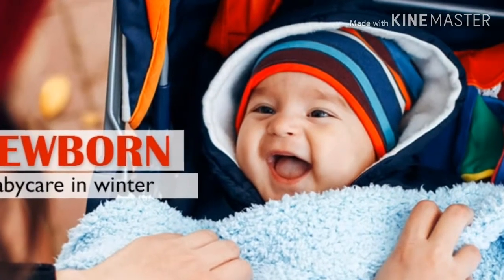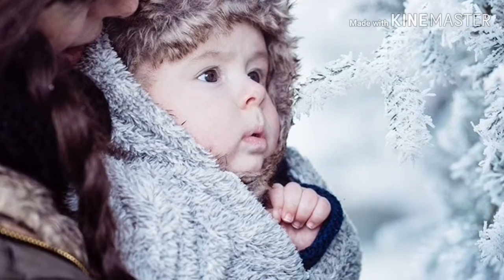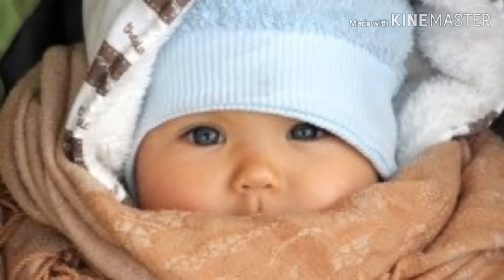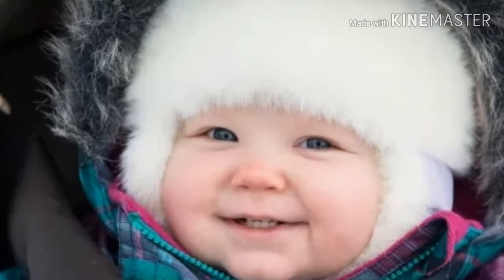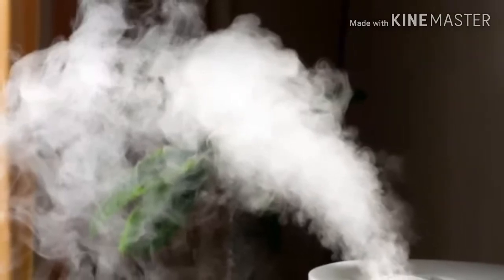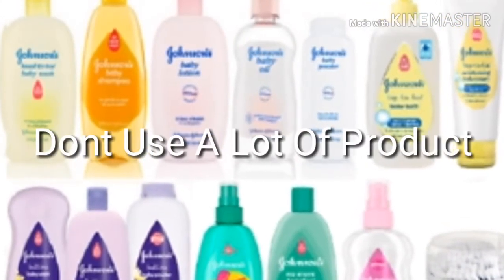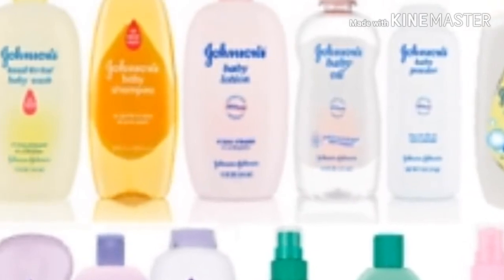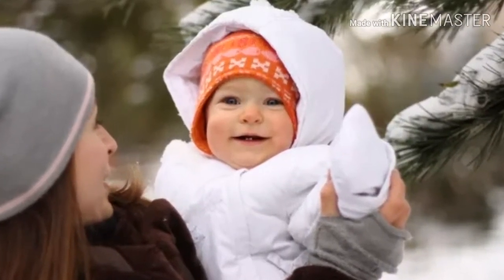Tips To Keep Baby Skin Healthy In Winter [ HINDI - 2021]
Hello mommies and daddies. These days winter is at its peak which is causing sensitive skin losing out its moisture.